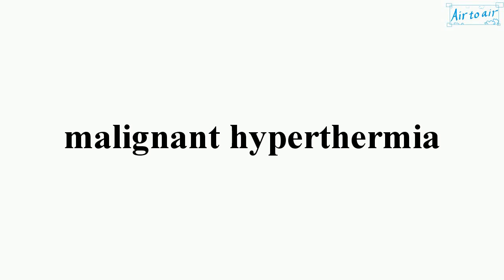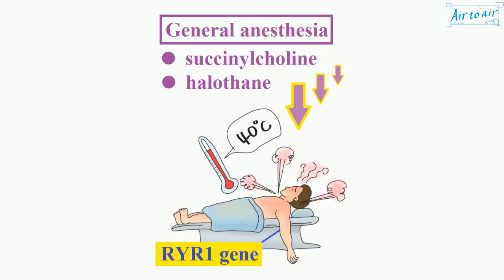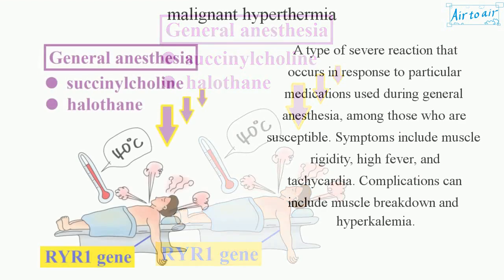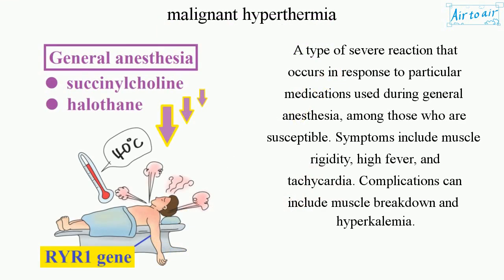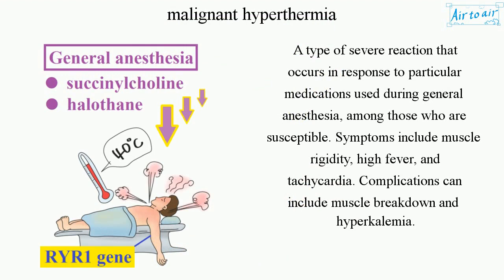malignant hyperthermia (English) - Medical terminology for medical students -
A type of severe reaction that occurs in response to particular medications used during general anesthesia, among those who are susceptible. Symptoms include muscle rigidity, high fever, and tachycardia. Complications can include muscle breakdown and hyperkalemia.

The cause is the use of certain volatile anesthetic agents or succinylcholine for susceptible individuals. It induces the release of stored calcium ions within muscle cells, resulting in increase of calcium concentrations within the cells causing the muscle fibers to contract. This generates excessive heat and results in metabolic acidosis. The individuals include people who have at least six genetic mutations, with the most common one being of the ryanodine receptor 1 (RYR1) gene. These are often inherited in an autosomal dominant manner.

Treatment is with dantrolene and rapid cooling along with other supportive measures.